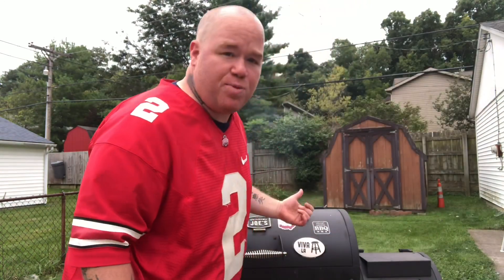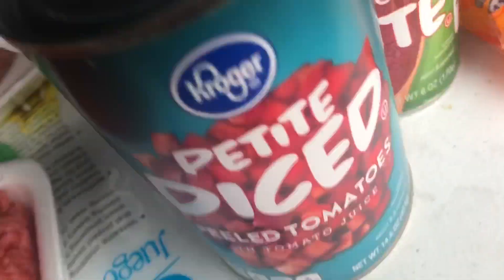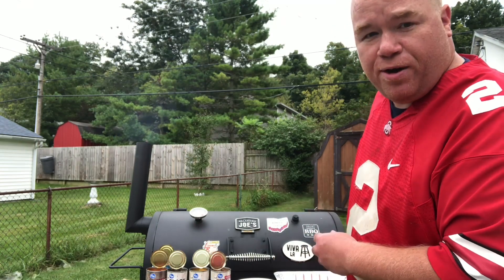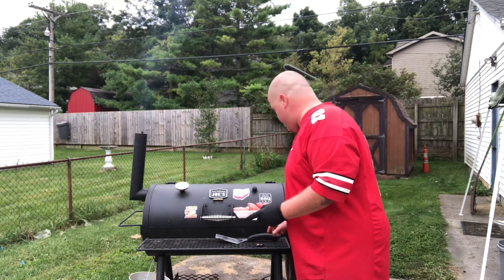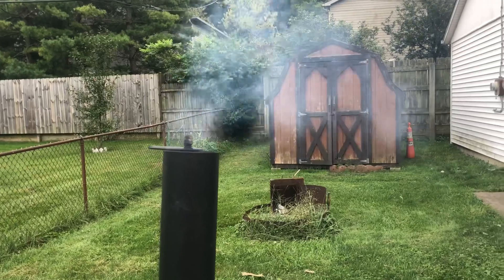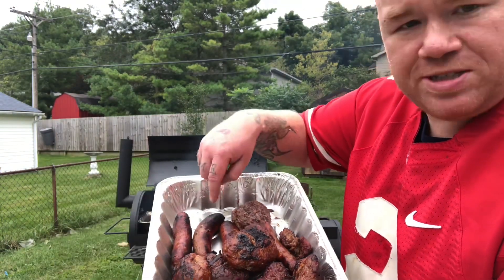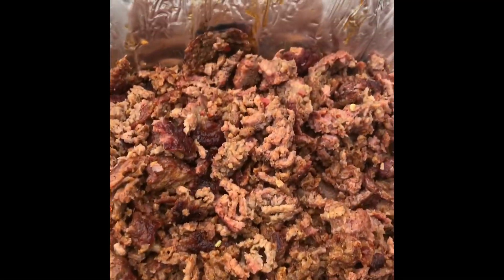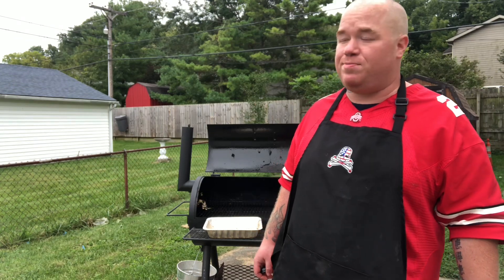Ohio State gameday chili Go Bucks!!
Ground chuck, hot Italian sausage, and chorizo chili!